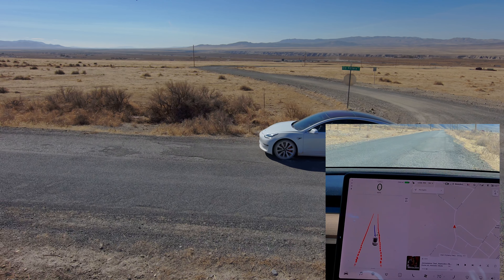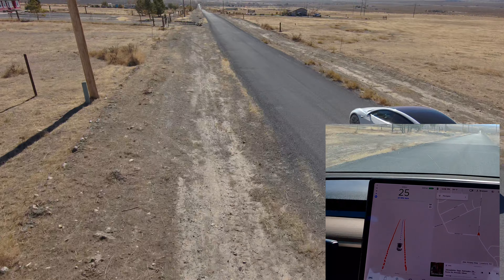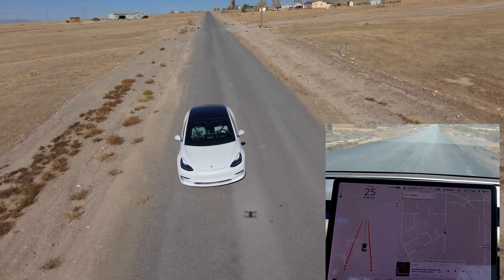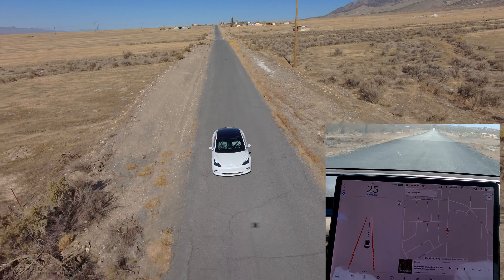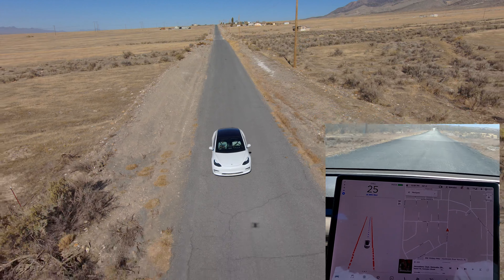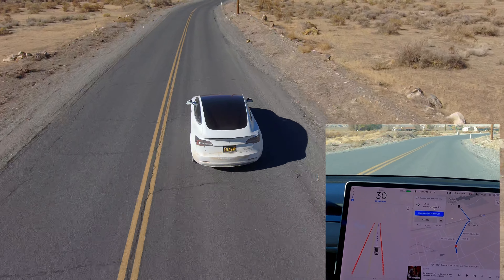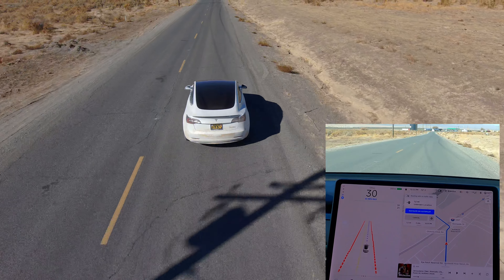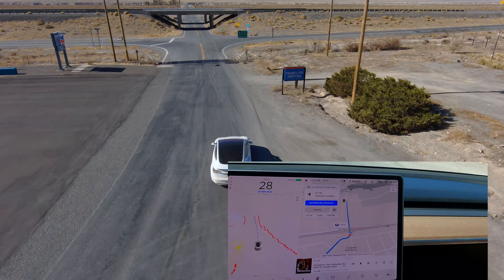FSD BETA in the Nevada Desert! 2020.40.8.12 with drone view!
I know it's been a while, I was actually camping out in the desert for about 4 days... so I didn't do too much driving. Definitely needed to try out the new software version 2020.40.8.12. Using the drone allowed us to see how the lane tracking improved, but there's still some weaving down the road.

Equipment used: GoPro HERO 9, Skydio 2 (Thank you @Skydio , piloted by @Trabekula)